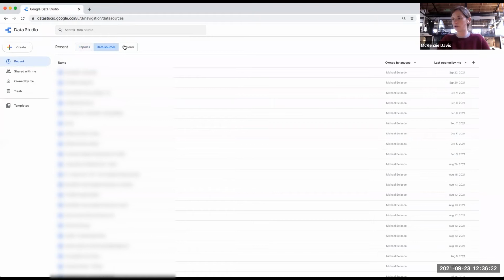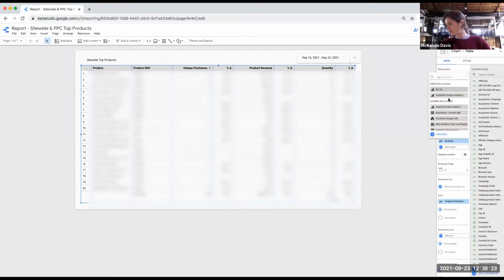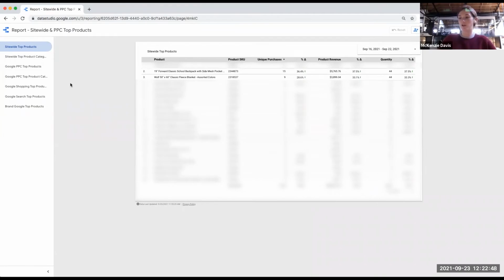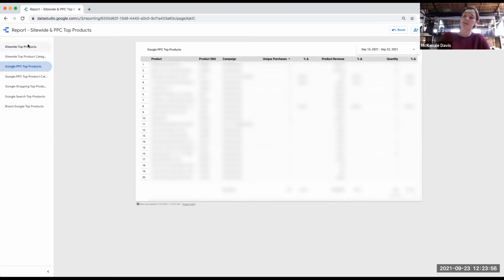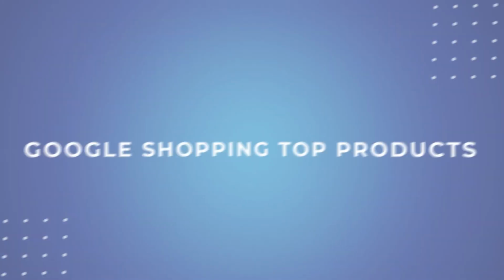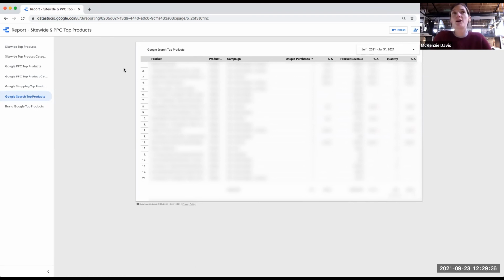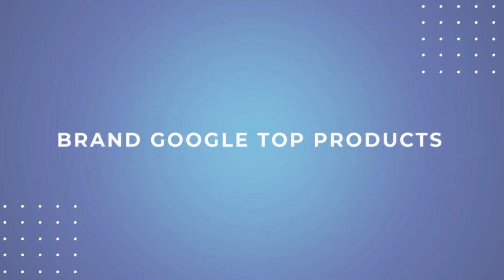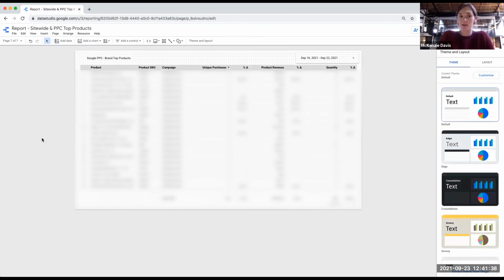How to: Our Top Products & Categories Data Studio Template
Discover how our free eCommerce reporting template helps you track your top-performing products and categories all in one place.

Paid strategist McKenzie Davis walks you through Inflow’s newest Google Data Studio template, used for tracking top-level sitewide, PPC, and other product and category data.

00:00 Intro
01:15 How to Add Your Data Source
02:35 Tab #1 - Sitewide Top Products
03:42 Tab #2 - Sitewide Top Product Categories
04:41 Tabs #3-4 - Google PPC Top Products & Top Product Categories
05:36 Tab #5 - Google Shopping Top Products
07:18 Tab #6 - Google Search Top Products
08:42 Tab #7 - Brand Google Top Products
09:43 Conclusion

» Want more digital marketing tools like this? Check out our blog and sign up for our Inflow Insights newsletter